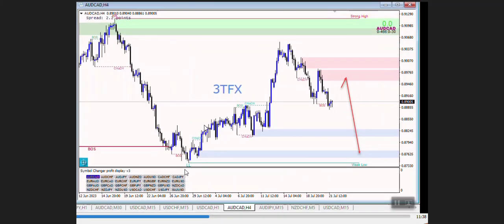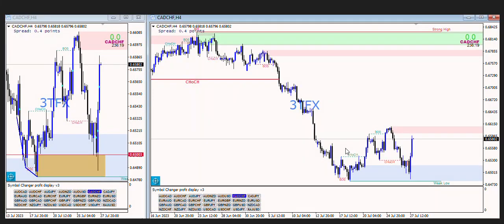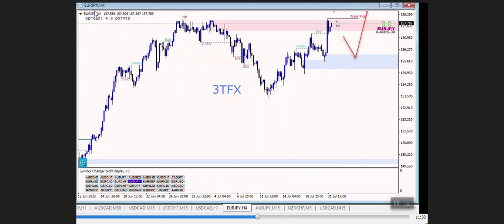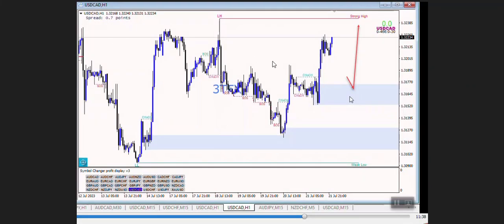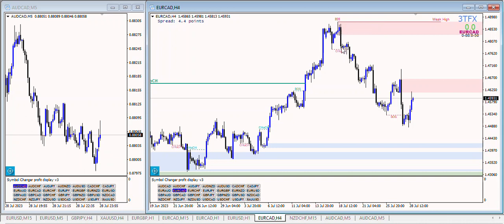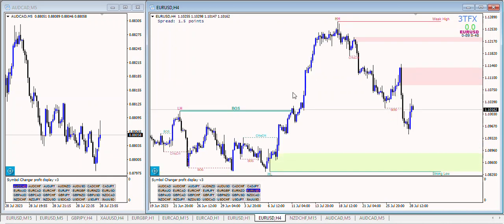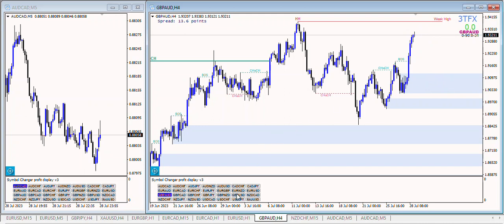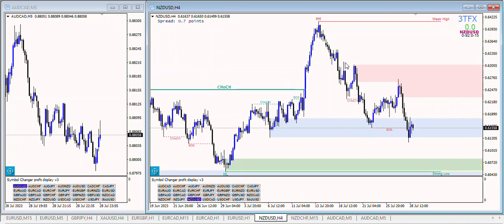FOREX MARKET LOOKAHEAD - FOLLOW THESE EXPECTATIONS FOR PROFITABILITY